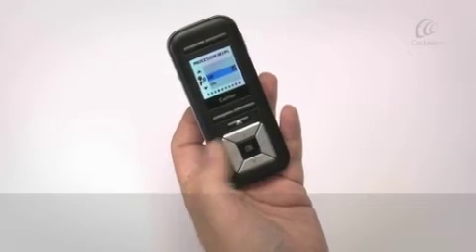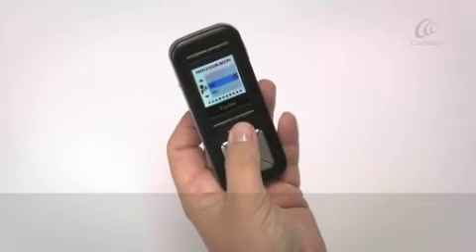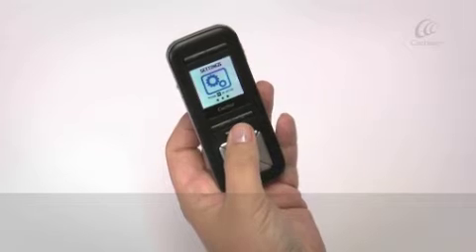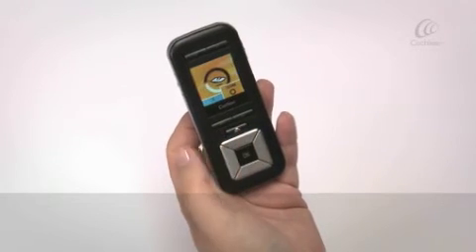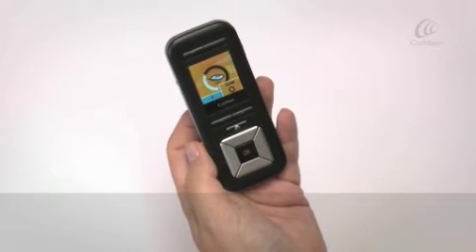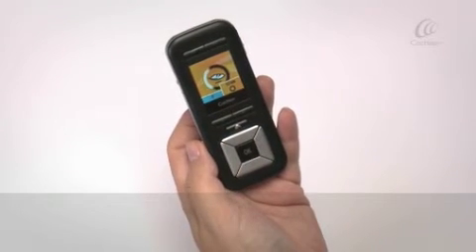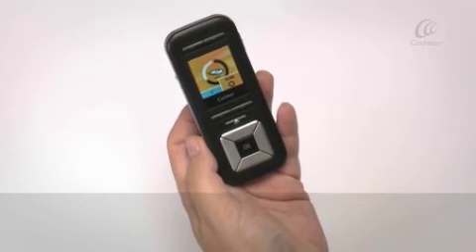Processor beeps and lights for Nucleus® 6 and Kanso™